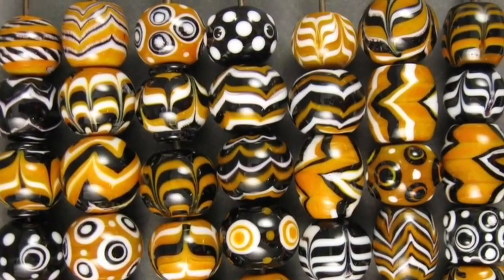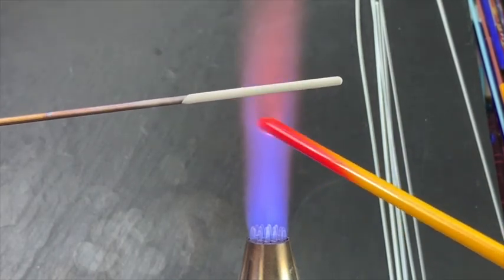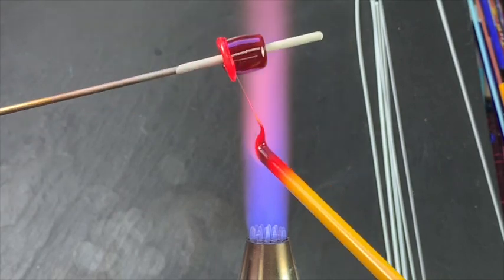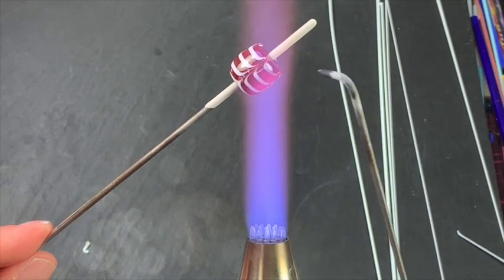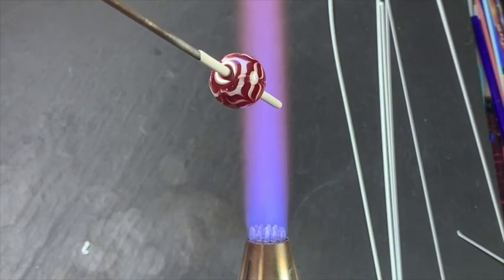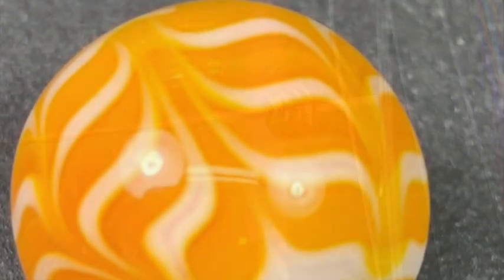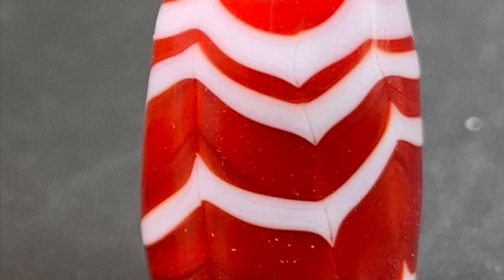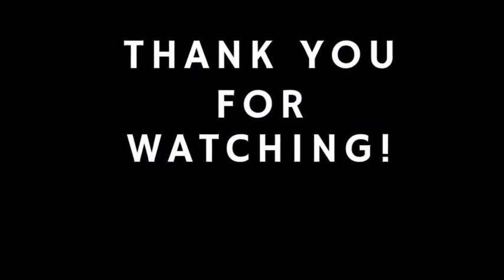Ancient Bead Lampwork Tutorial by Kerri Keffeler - Lampworking for beginners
In this lampwork bead tutorial I will show you the step-by-step process of how I re-create raked glass beads from the ancient past using a modern torch and simple tools!
Hello! I'm Kerri Keffeler and I had so much fun creating this lampwork bead tutorial for you.  The more feedback I receive the better tutorial videos I can create for you!